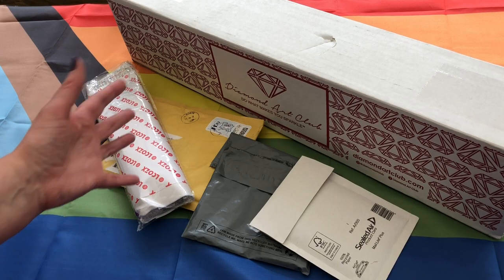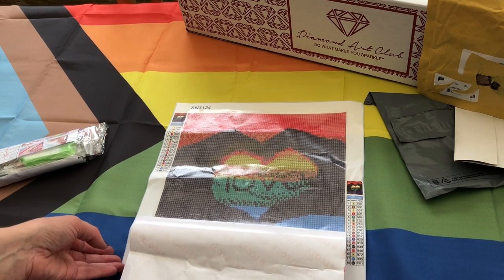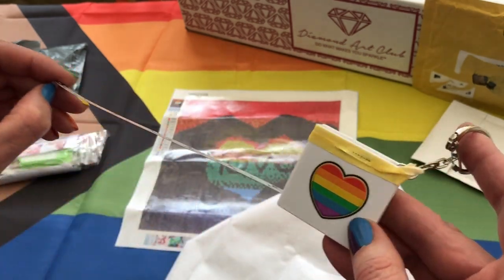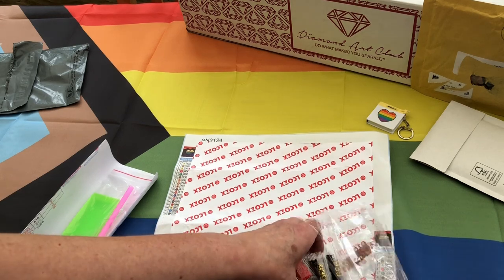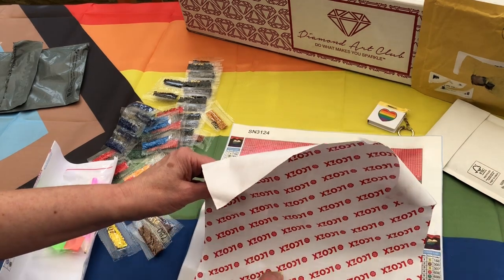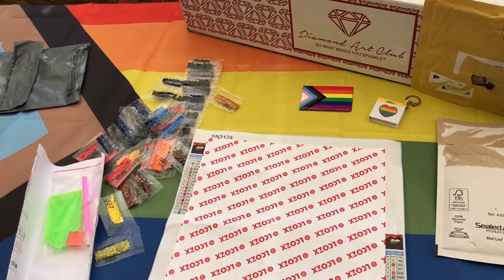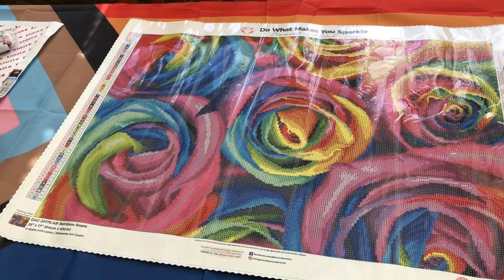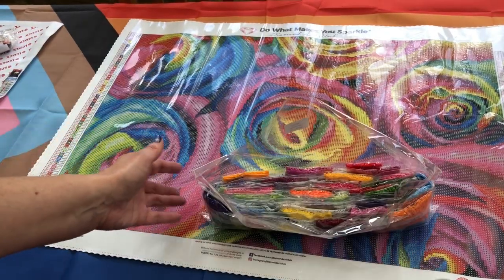💜 Love and Pride 🏳‍🌈 UNBOXING a variety of diamond painting kits and accessories in this haul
Unboxing rainbow kits and accessories for diamond painting. As June is Pride month all the items have been chosen to show rainbow colours and celebrate love.

Links for each item:
Fridge magnet
Rainbow tape measure
Diamond painting pen from SesPlusBeauxAtours (see on Facebook or Etsy)

Suzanne